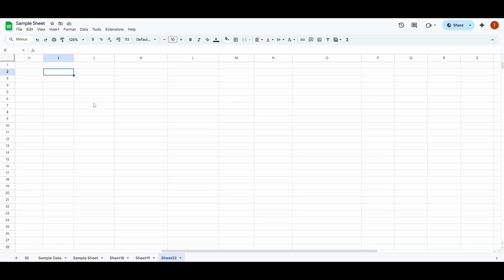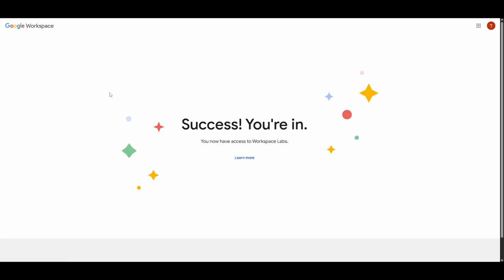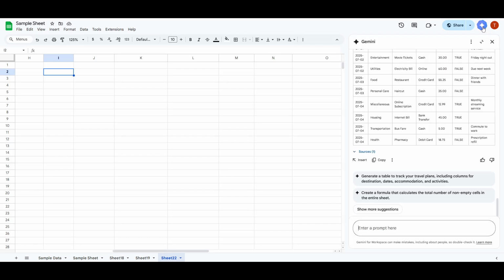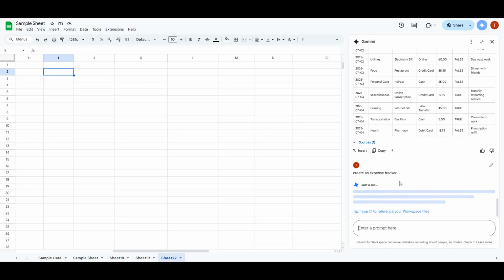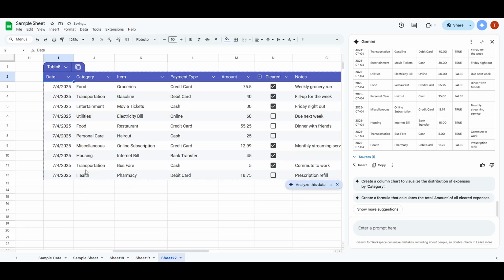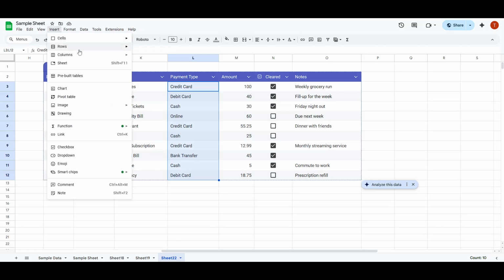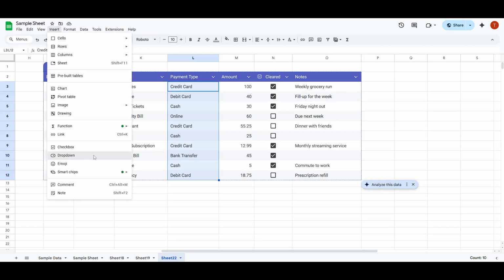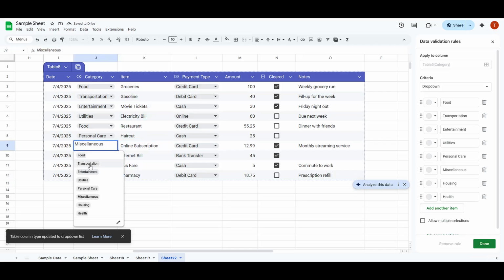Use AI to Automatically Create a Simple Expense Tracker in Google Sheets (2025 Tutorial)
In this video, I’ll show you how to use AI tools like Google Gemini or ChatGPT to instantly generate a working expense tracker in Google Sheets—complete with categories, totals, and auto-formatting.